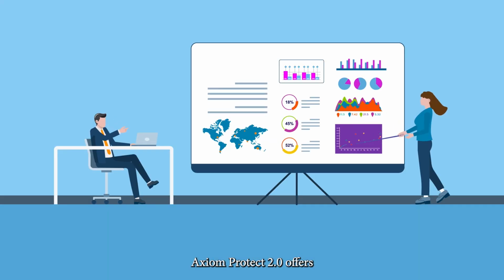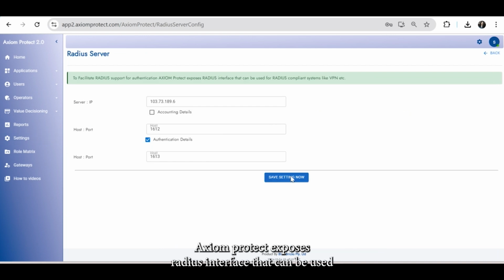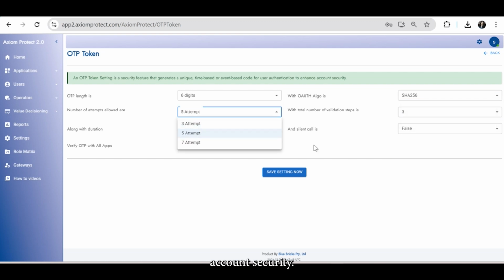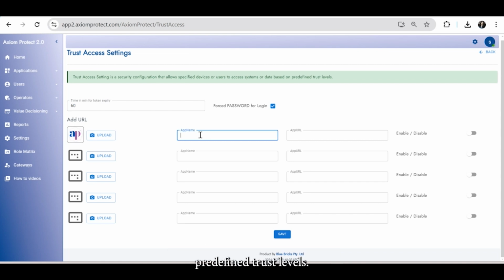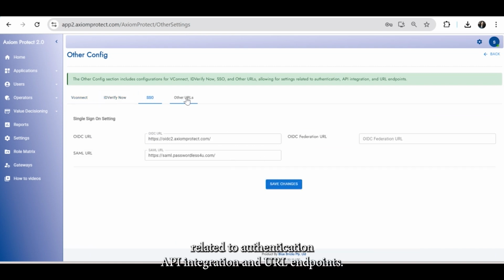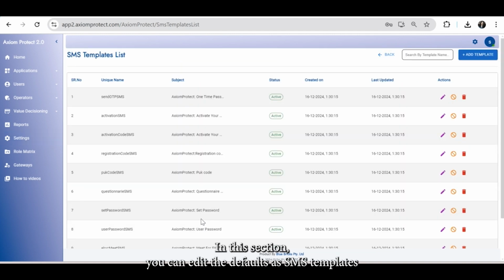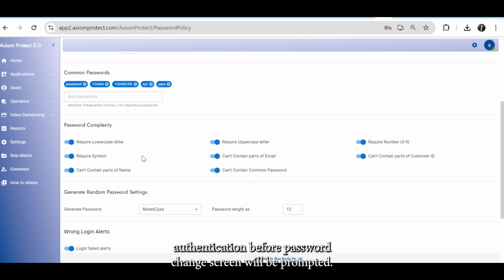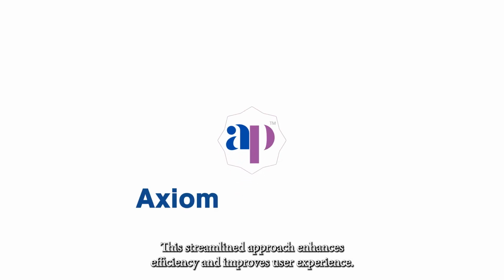Settings in Axiom Protect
"Optimize and secure your Axiom Protect 2.0 platform with step-by-step settings configuration for enhanced performance and customization."